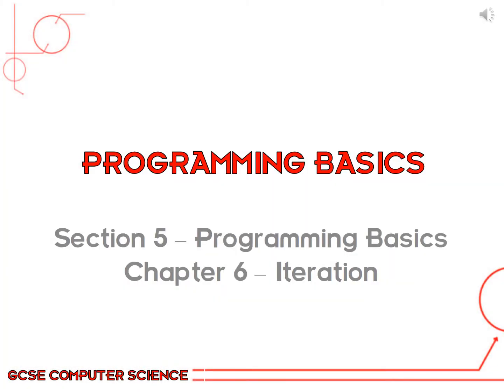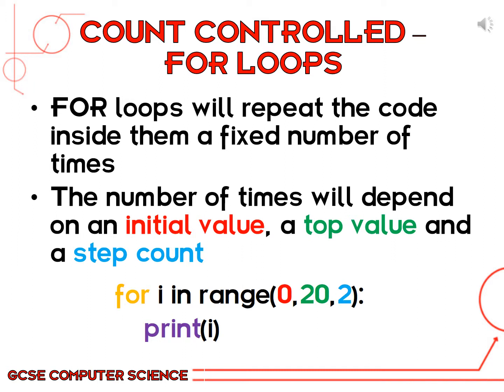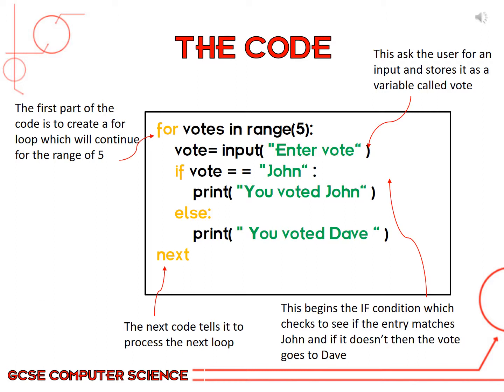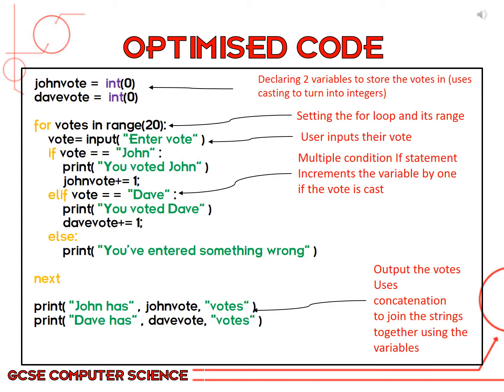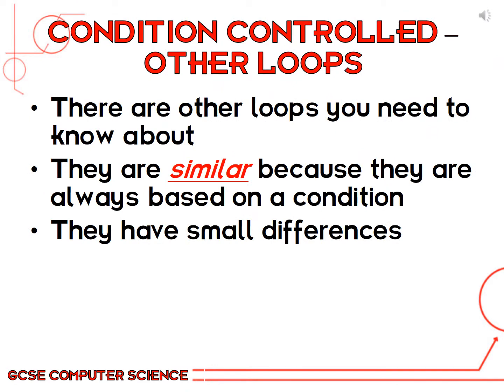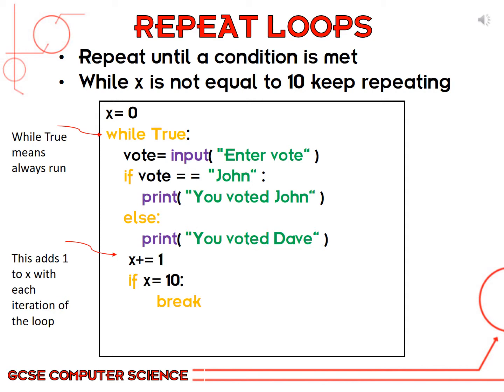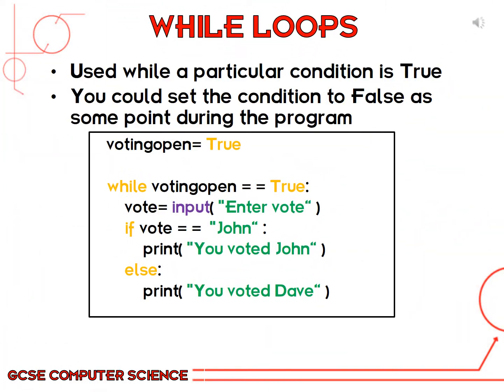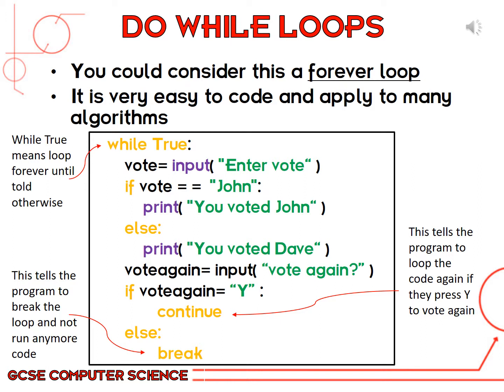Programming - Chapter 6 - Loops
Iteration, count controlled and condition controlled loops.